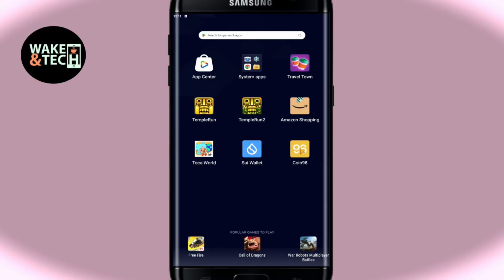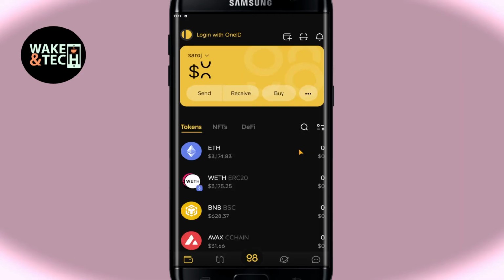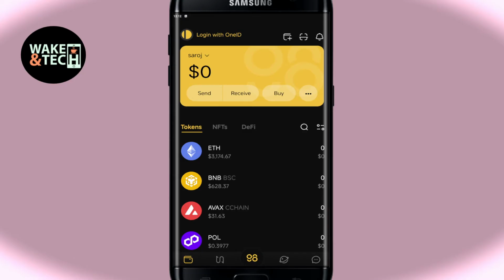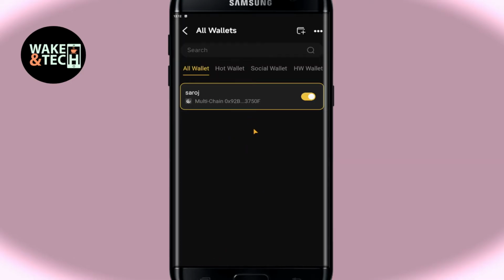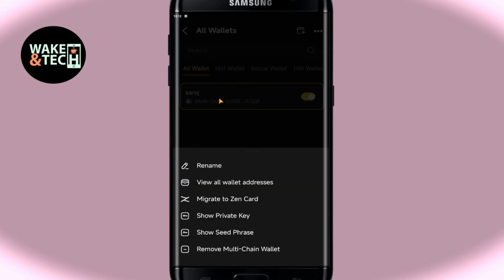How to Delete or Remove Your Wallet on Coin98 Wallet App? 2024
In this video, I’ll walk you through the process of deleting or removing your wallet on the Coin98 Wallet app. Whether you want to remove a wallet for security reasons or manage your app's storage, this step-by-step tutorial will guide you through the entire process.